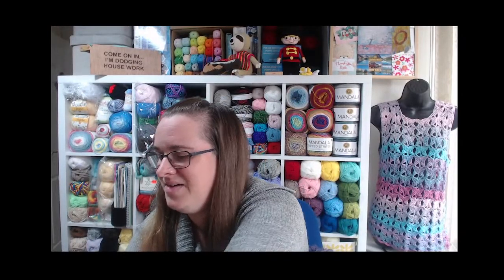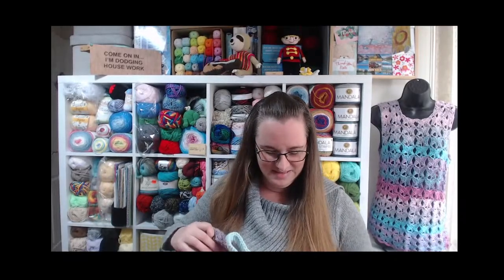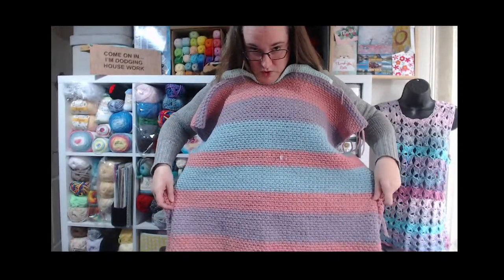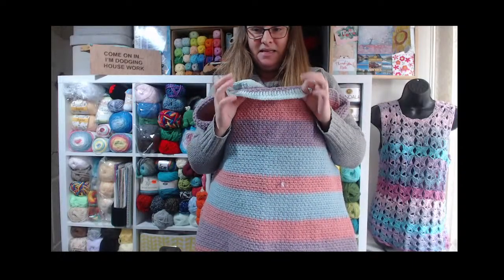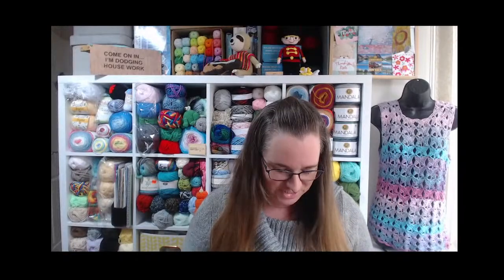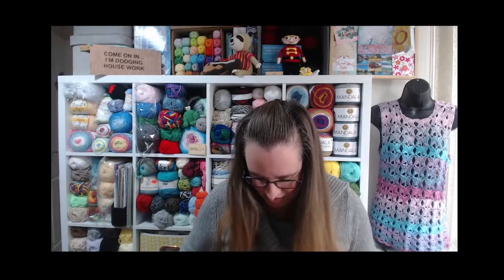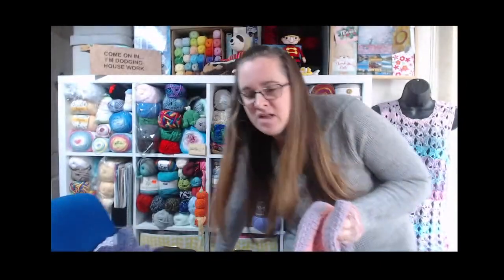Am live 29-06-21 ring of death week 2 ......pattern winner announcement video will be up shortly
im so sorry it did it to us again look out for a normal video in a few moments were i will draw a winner for the pattern xxx
poppy video links

other channel video links
top on the mannequin pattern
@fiberfox studios -The Mercedes Crochet Top (butterfly's)

Competition Rules:
To be entered into the competitions you need to complete the steps set out with in the video and here in the rules.
To be eligible to clam your prizes
you need to be over 18 years old
Only channel members will be eligible to clam prises
all emails will be given a varication code to be added to winning comments. This stops other taking your prize
I have the right to with draw /substitute the prize stated
If you win a prize that you do not want, please say so i can reissue asap or exchange it -where prohibited

 When claming your prize follow these steps
Rules: Please read this before sending you email😘
you need to be over 18
Only channel members will be eligible to clam prizes
Leave a comment on the replay
All emails will be given a varication code to be added to winning comments. this stops others taking your prize